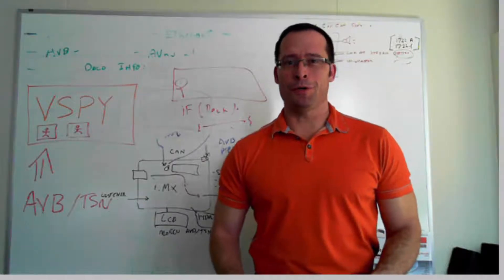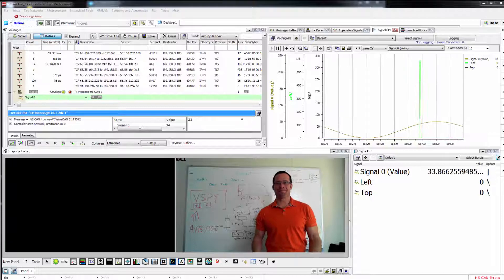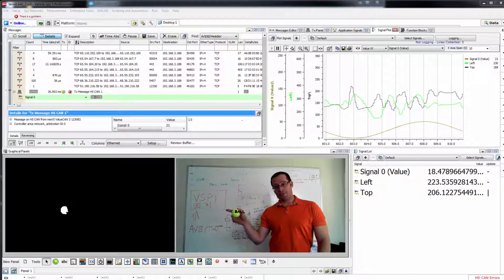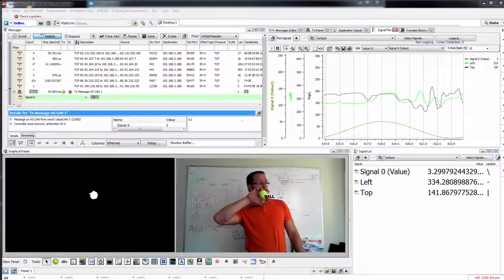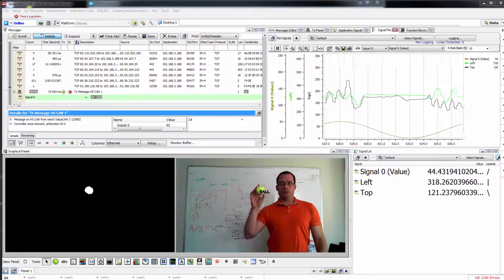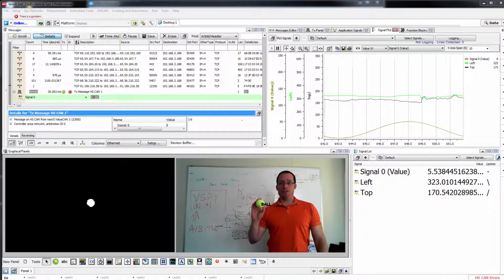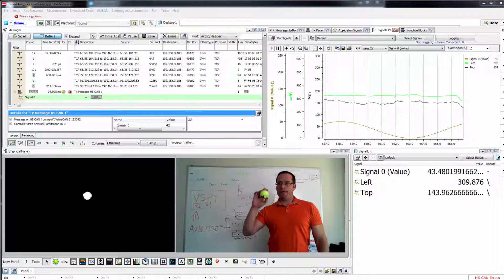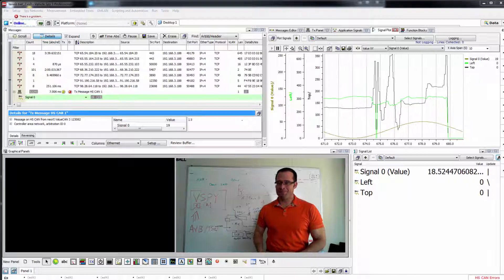May 12, 2016 - Customer Conference Day 2 - "Video Tracking in Vehicle Spy"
New features inside of Vehicle Spy!  Using "Moment Algorithms" to track object inside of videos.